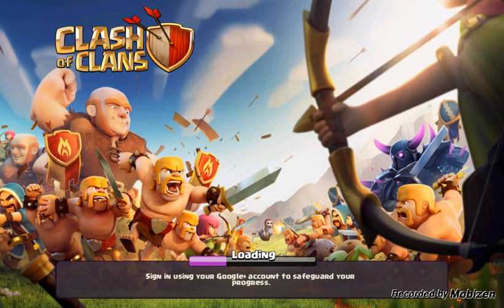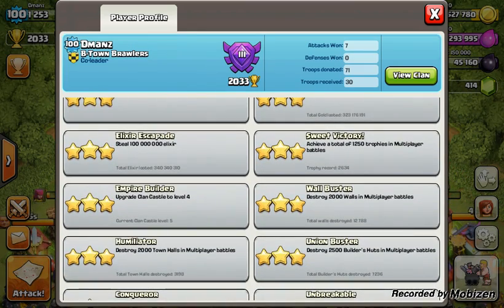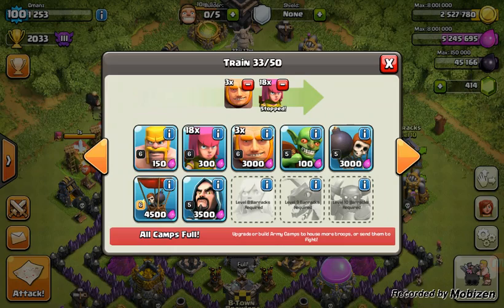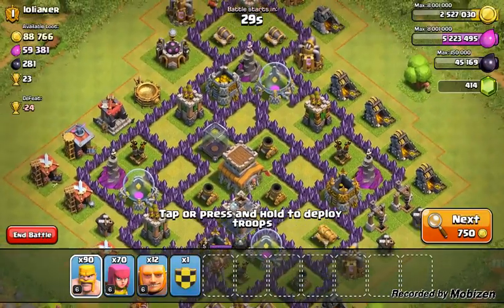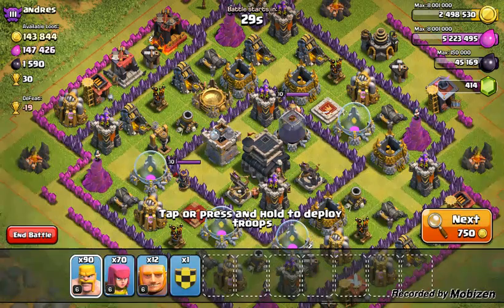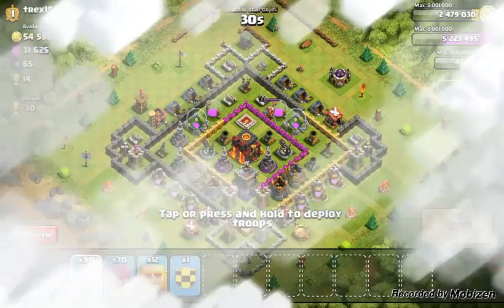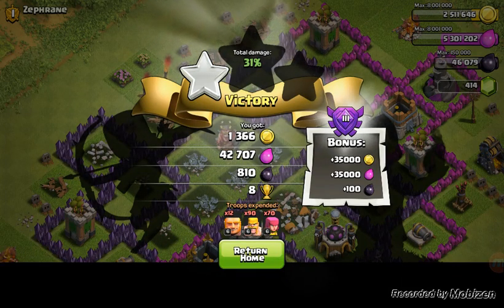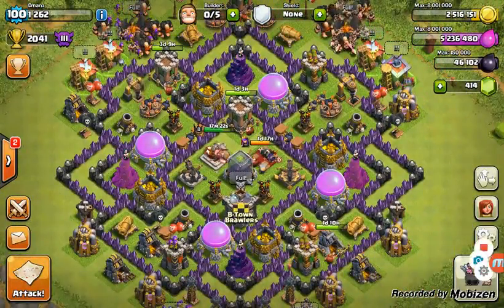TH9 dark elixir farming tutorial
Here is my dark elixir farming strat that is very efficient and can earn you 20k+ in a 2hr boost